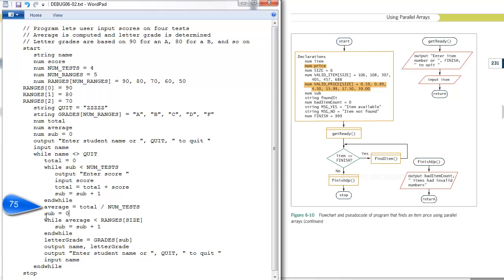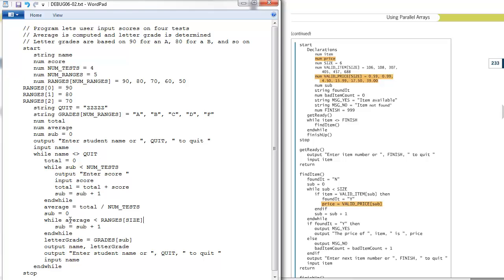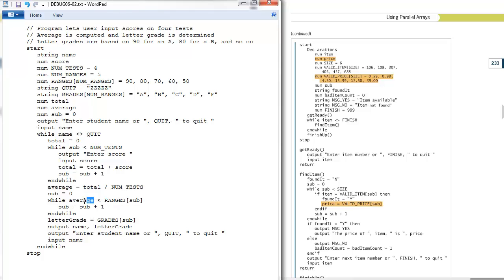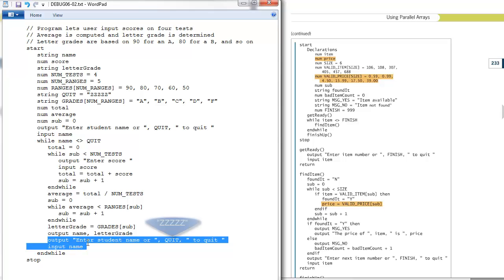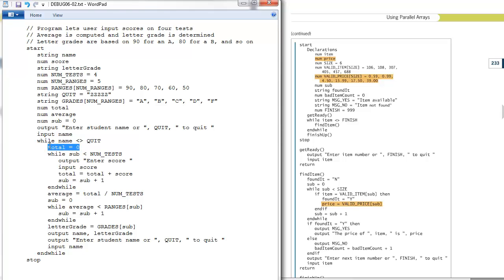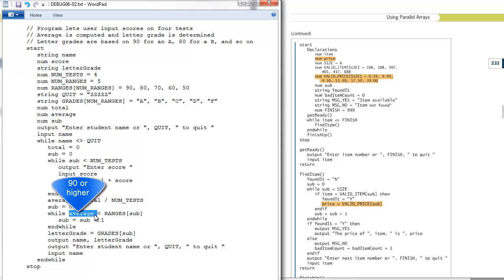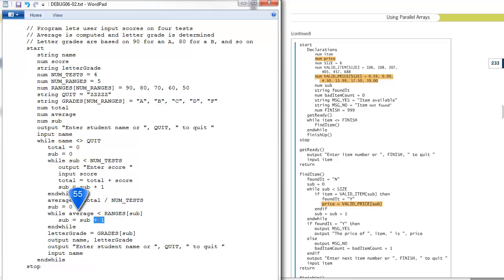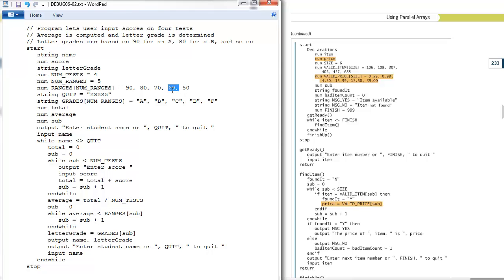DEBUG06-02 (Part 3)